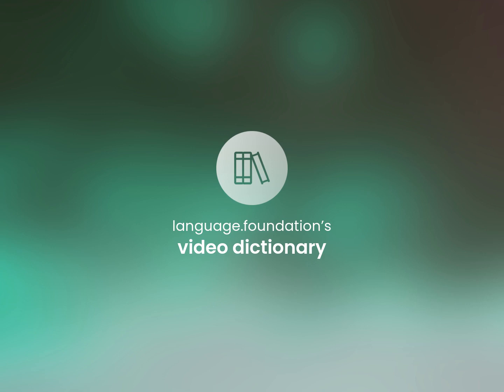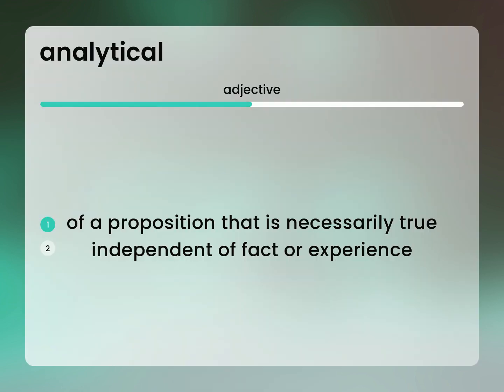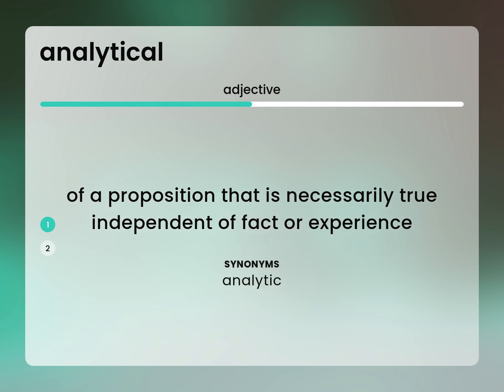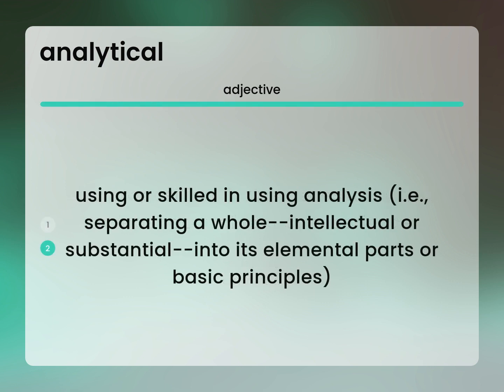Analytical | what is ANALYTICAL definition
What is ANALYTICAL meaning?

Susan Miller (2023, February 27.) What does Analytical mean?